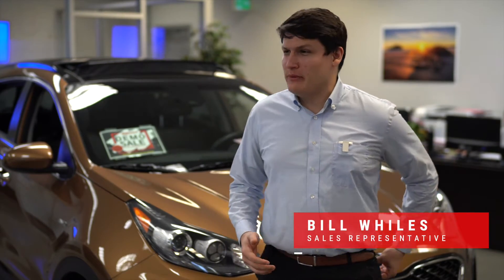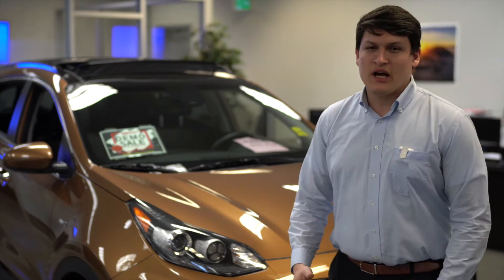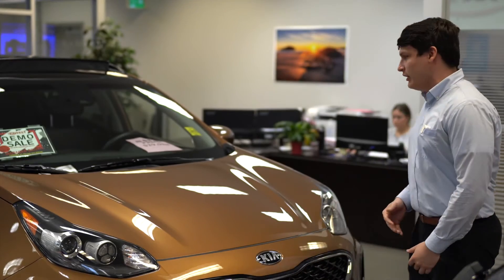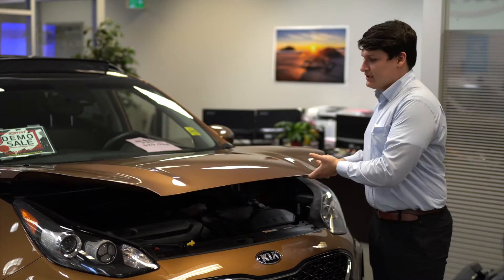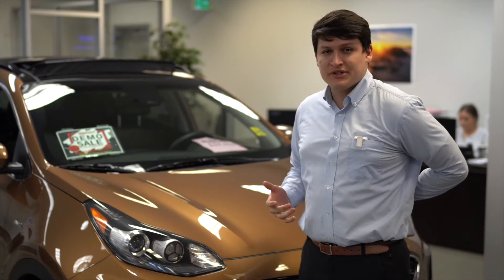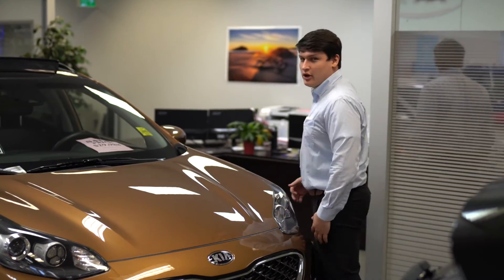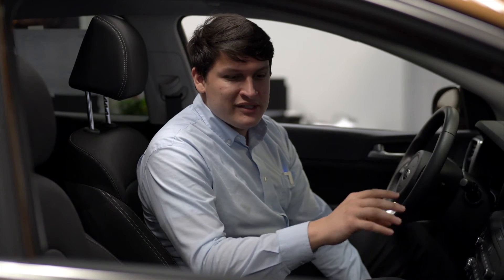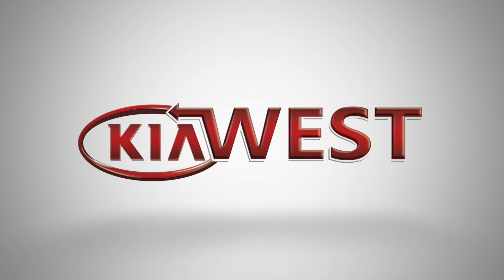Durability at its finest!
Kia's come in all shapes and sizes and a lot of people question their reliability and most importantly their durability.  Bill will give you some key facts about why Kia stand above and beyond any other brand when it comes to these!

Shop for a new Kia today!

Kia West
1881 United BLVD
Coquitlam, B.C.
V3K 0B6
Canada